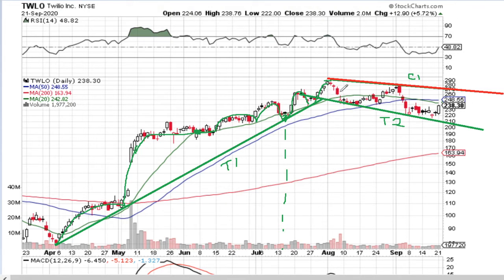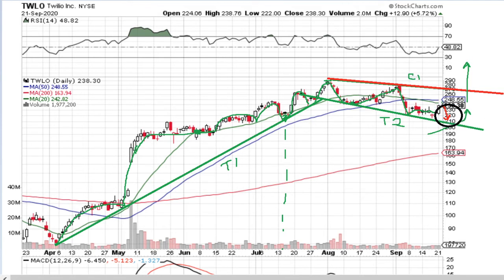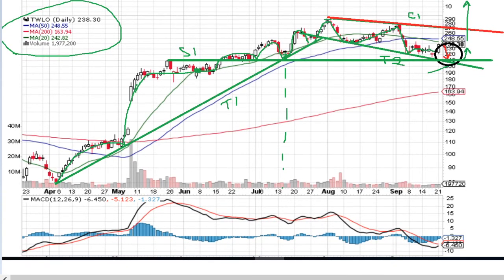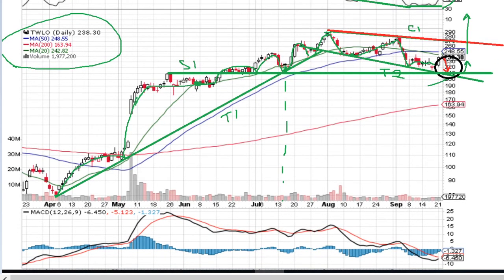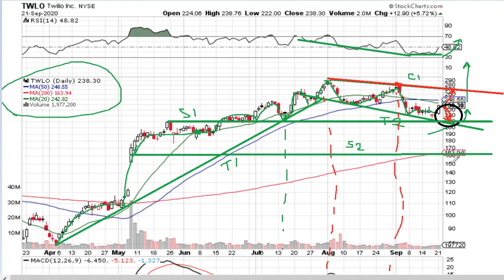Stocks to Buy: TWLO Twilio 2020 09 21